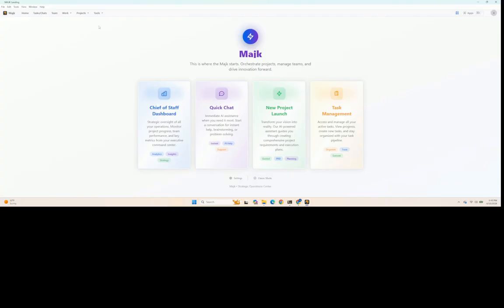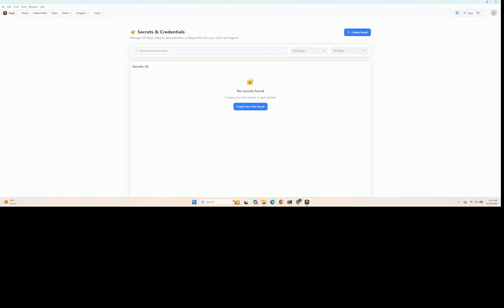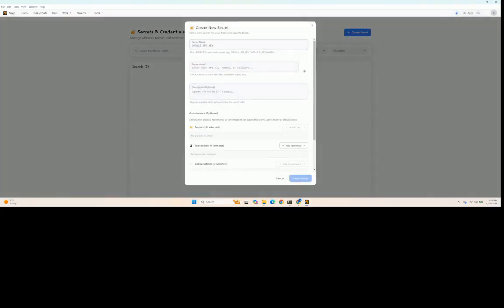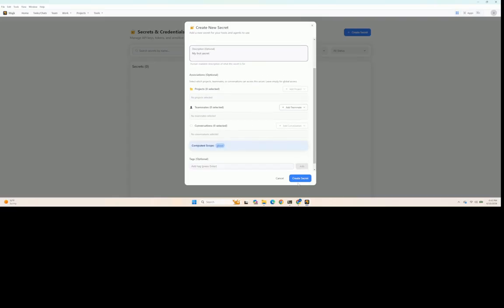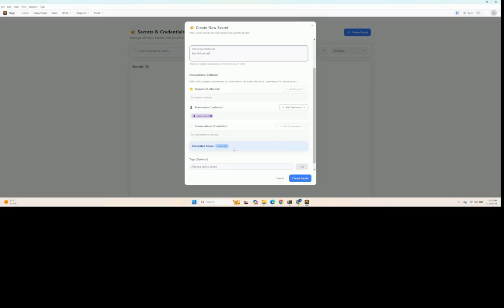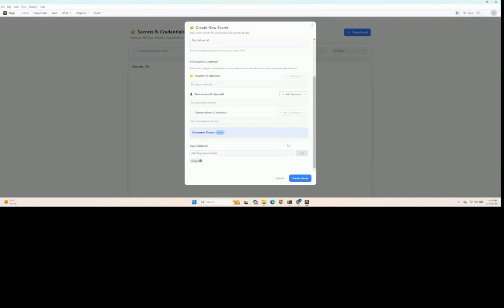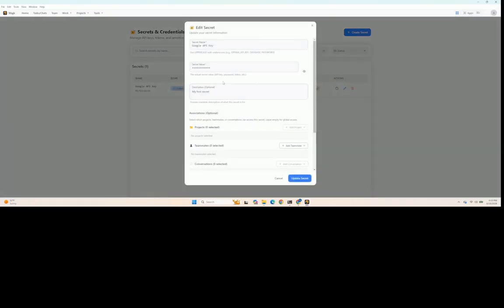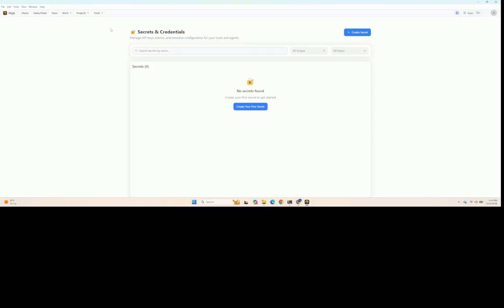MAJK Secrets With Andrew Fraser